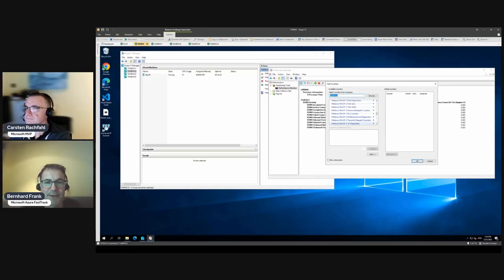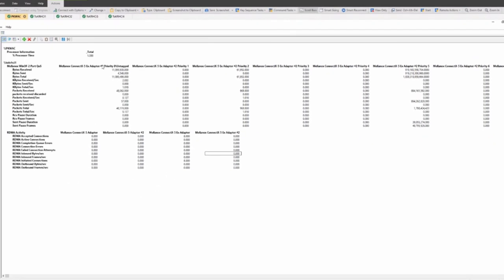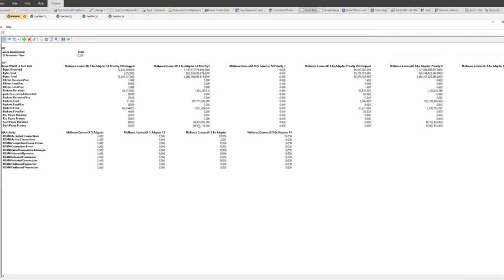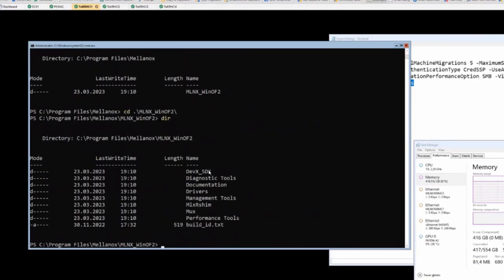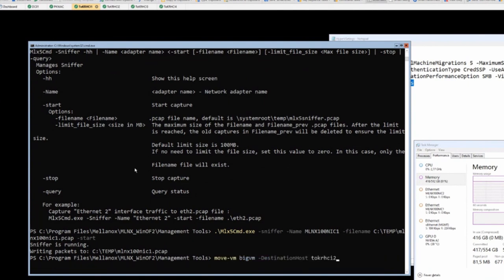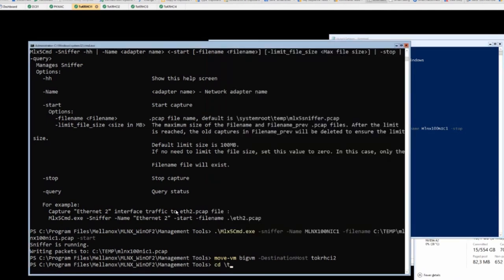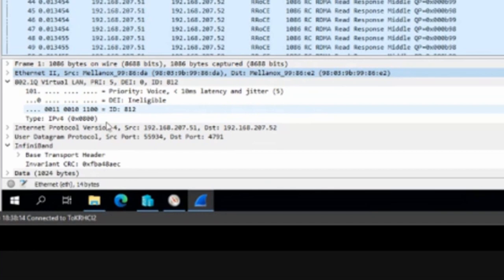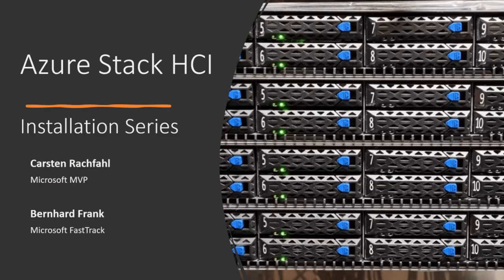12 Azure Stack HCI Installation Series - Mellanox RDMA (optional Video)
In part 12 of the series, we show some extra RDMA capabilities you have with Mellanox NICs. We talk about PFC Counters and how you can the the PFC Classes in the Network traffic.